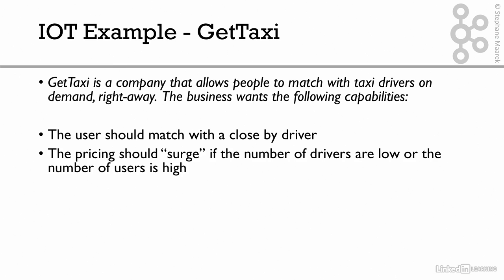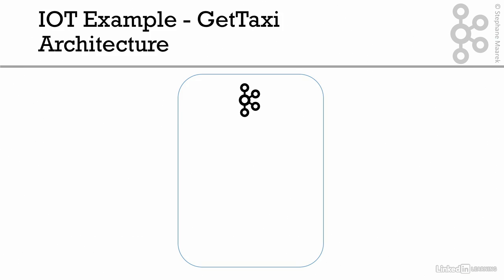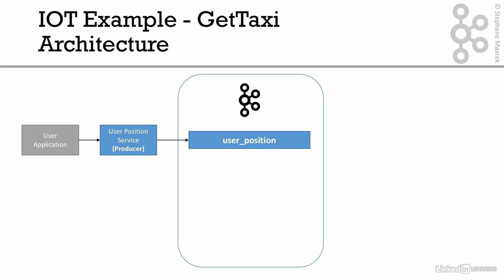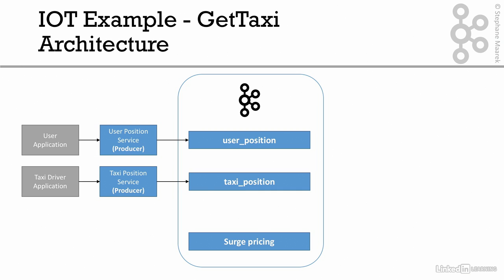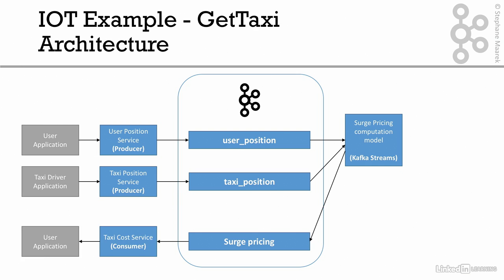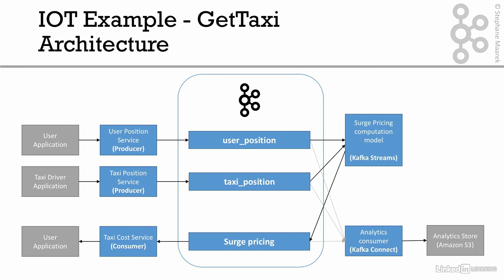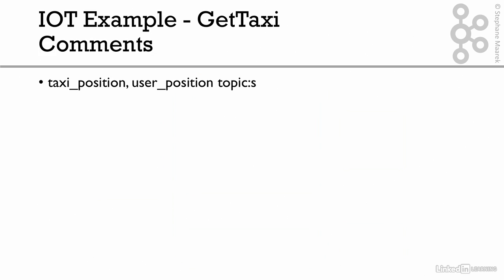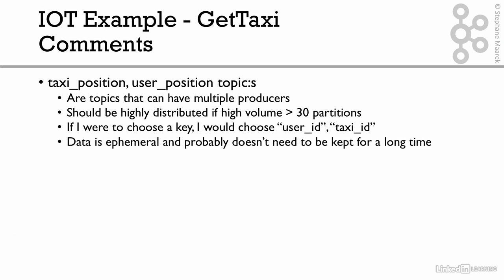11 Real World Insights and Case Studies 003 Case study GetTaxi